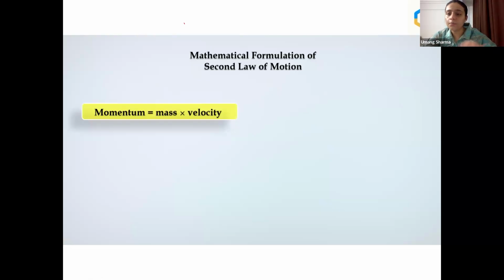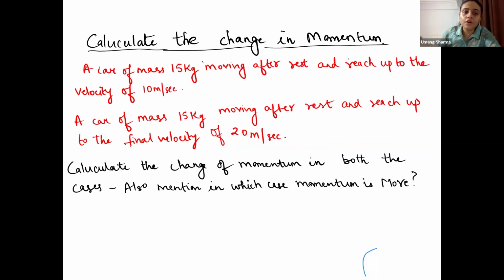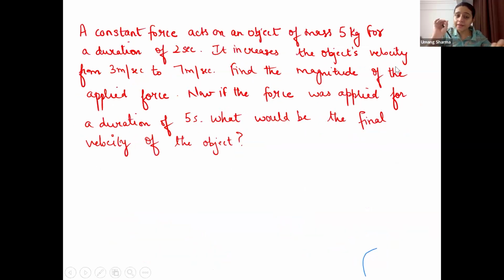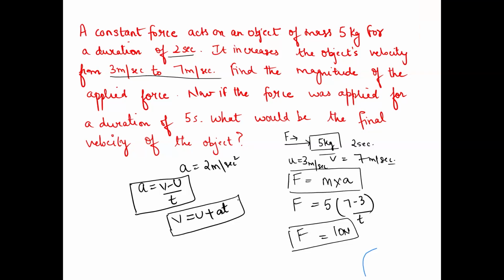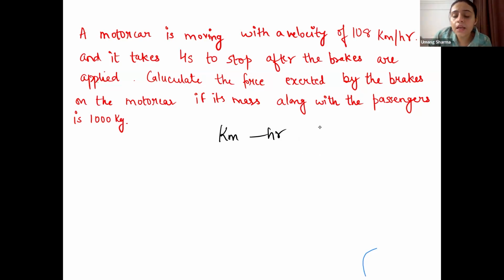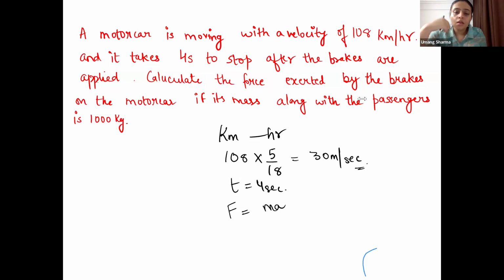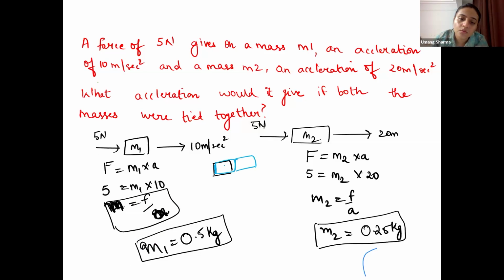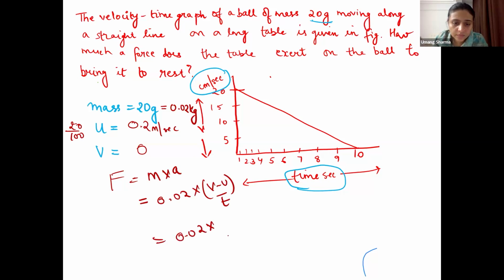Momentum Formula Explained Simply | Δp = Pf - Pi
Learn Change in Momentum in the easiest way with step-by-step explanation and tricks for solving numericals quickly. In this physics class, we cover the momentum formula, important concepts, and exam-oriented questions for 8,9 and board exams.

📘 Topics Covered:
✔ Change in Momentum
✔ Momentum Formula (Δp = Pf - Pi)
✔ Numericals & Shortcuts
✔ Physics Problem Solving Tricks
✔ NEET/JEE Preparation

🎯 Perfect for Class 9 & 10 students preparing for Boards, NEET, and JEE.